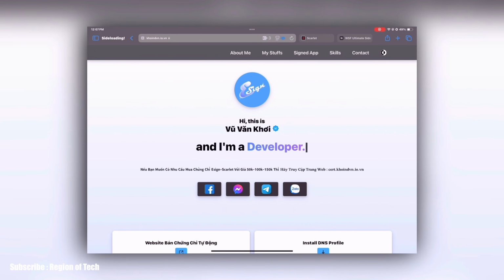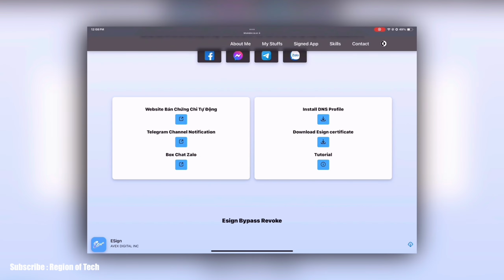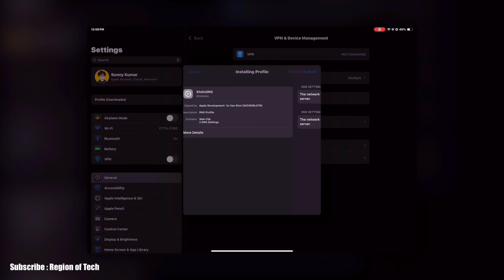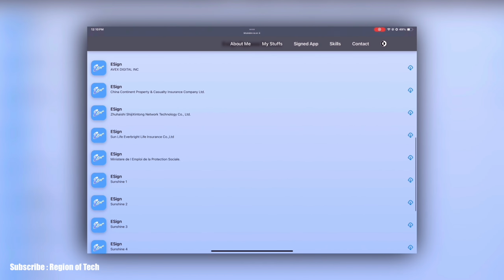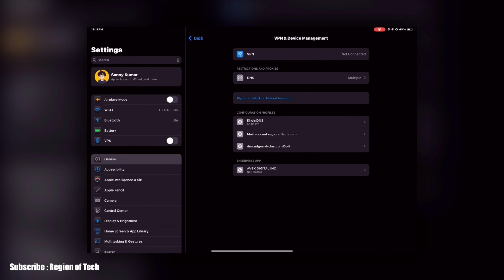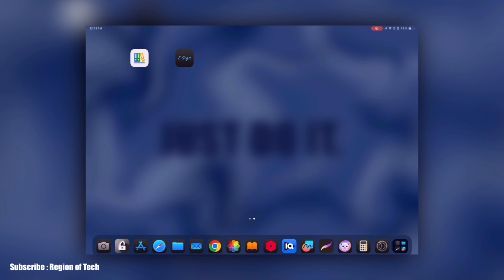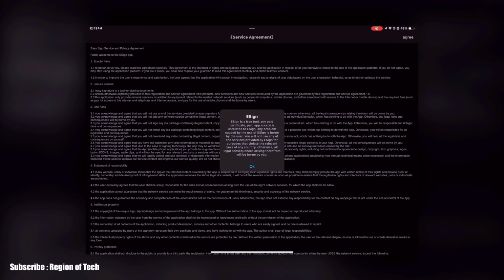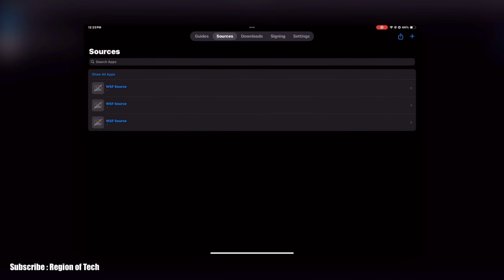Scarlet Revoked? Fix It Permanently! (No PC/Jailbreak) | Sideload Apps on iPhone & iPad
🛑 Scarlet Revoked Again? Here’s How to Fix It Permanently! 🛑

👀 Title : Scarlet Revoked? Fix It Permanently! (No PC/Jailbreak) | Sideload Apps on iPhone & iPad

🚀 In this video, I’ll show you how to sideload apps on iPhone & iPad without a PC or Jailbreak using Scarlet, ESign, and free certificates. Even if Scarlet is revoked, don’t worry—I’ve got a working solution for you!

— All the required links are on my telegram channel and pinned comment !!!

• Facebook: Not available right now!

Equipment I Use:
Coming soon!

🔹 Topics Covered:
✅ Why Scarlet gets revoked & how to fix it
✅ Best sideloading alternatives (ESign, DNS method & more)
✅ Avoid revocation mistakes (powering off, updates, VPN risks)
✅ How long does it take for new certificates to arrive?
✅ The best way to keep apps installed permanently

⚡ Don’t waste time on revoked apps—watch till the end!
📌 For the latest working links, check the pinned comment!